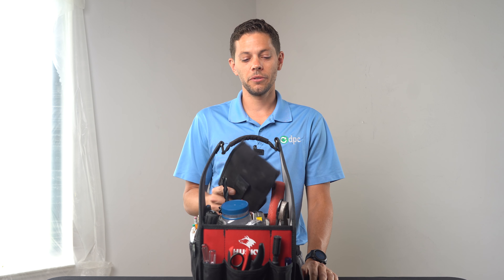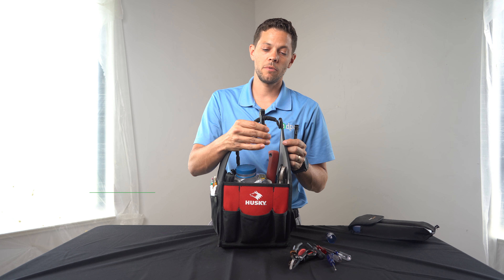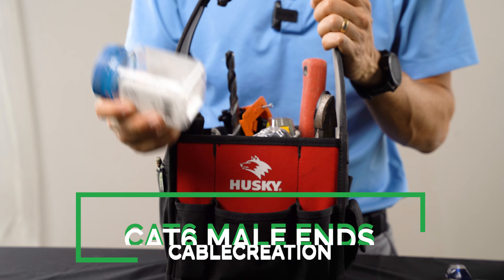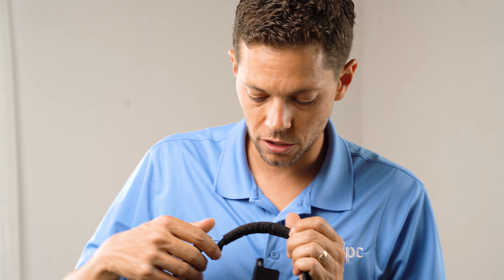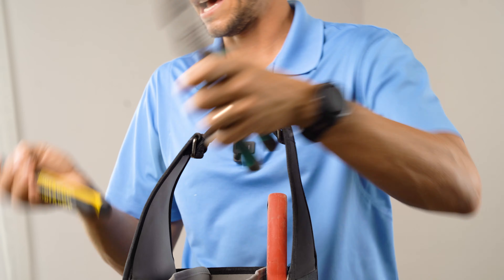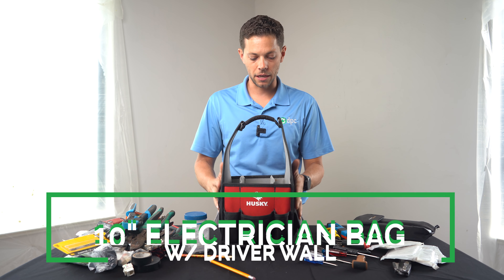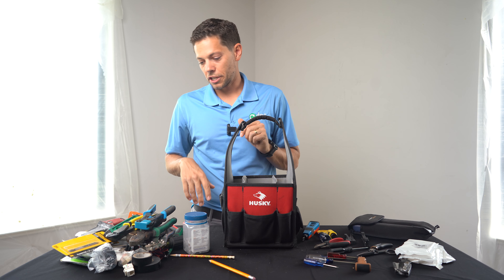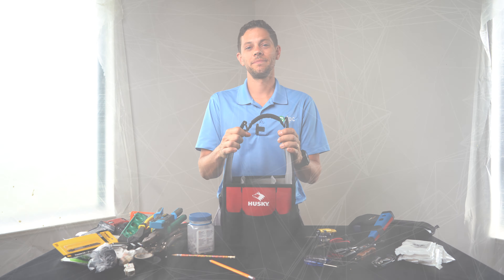WHAT'S IN MY BAG? | NETWORK INSTALL ESSENTIALS 2021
Marty's Tools!
🔸 Full Size Punchdown Tool w/ Impact
🔸 Cable Tracer/Tone Generator
🔸 Cable Tester
🔸 Small Screwdriver Set
🔸 Small Dyke Cutter
🔸 Small Black Data Cable Strippers
🔸 Leatherman/Gerber Multitool
🔸 Small Punchdown Tool
🔸 EDC Knife
🔸 Cat6 Male Ends
🔸 2" Desk Grommet
🔸 Low Voltage Old Work Box
🔸 Twisty screwdriver
🔸 Heavy Duty Wire Cutter/Crimper
🔸 Data Cable All-in-one Stripper/Crimper
🔸 Punchdown Tool with flat blade and hook
🔸 The Bag

As our CTO, Marty is the guy when it comes to our installs. In this video he shares what he keeps in his grab and go bag when working on site with our clients. He's got tools for everything from keystoning and terminating low voltage cable runs to cutting holes, wall fishing, mounting server equipment, the list goes on. The man does lots of things.